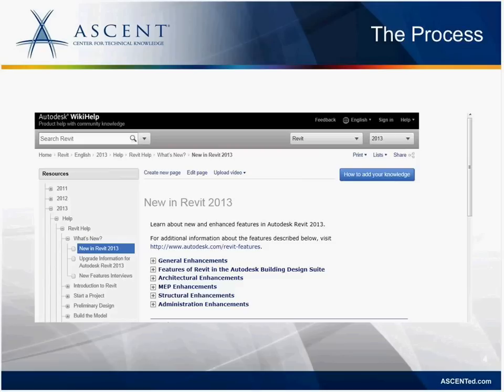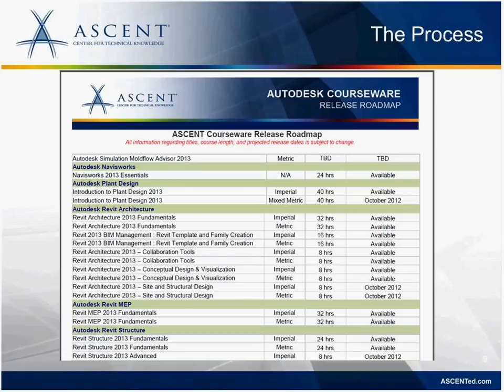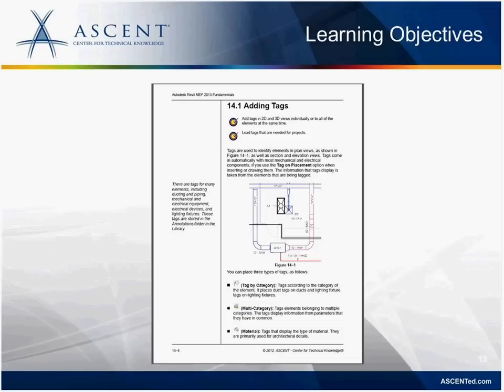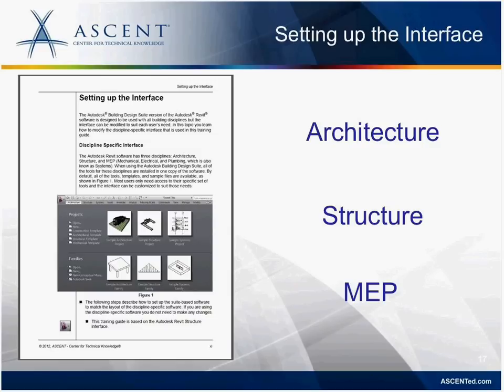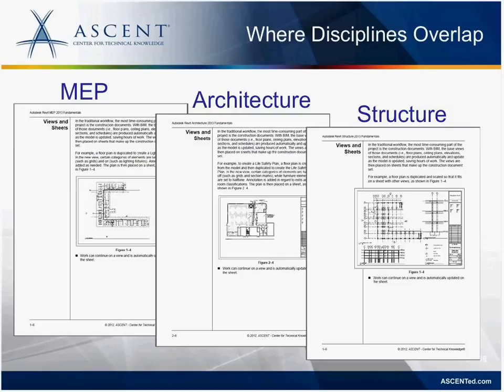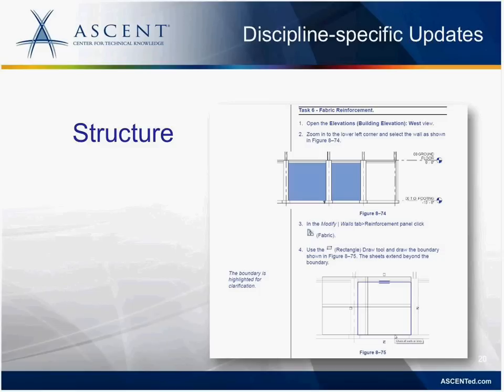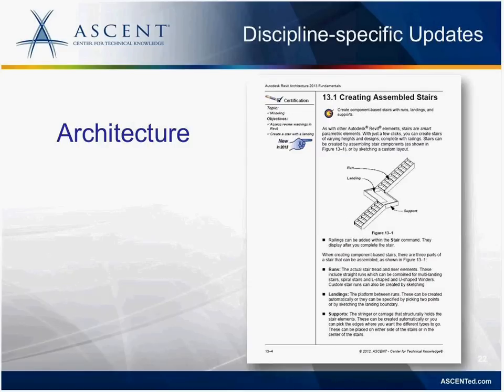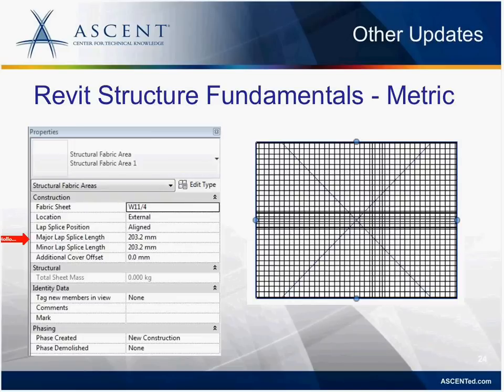What's new in the Revit 2013 Courseware: A Chat with Author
| Join ASCENT's Revit Author, Martha Hollowell, for a look at what's new in the Revit 2013 Autodesk Official Training Guides. Get the inside scoop on how ASCENT updates its guides, plus see how the Autodesk certification objectives are addressed in each guide for those looking to prep for their Autodesk Professional Certification exams.